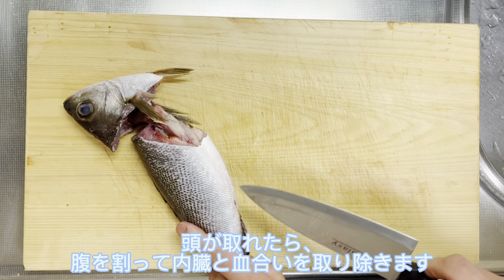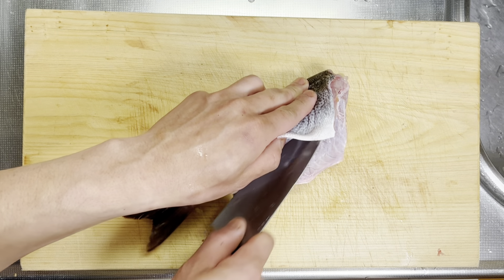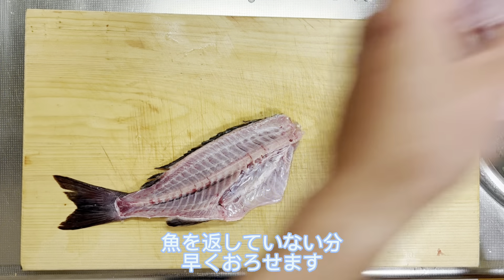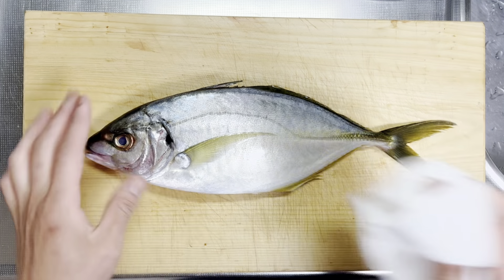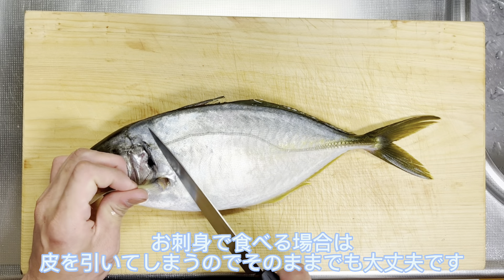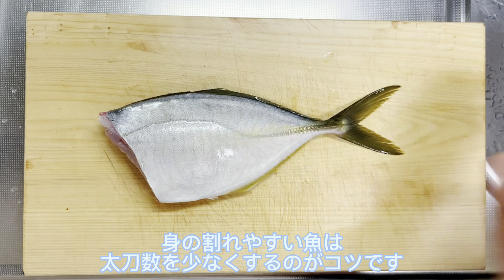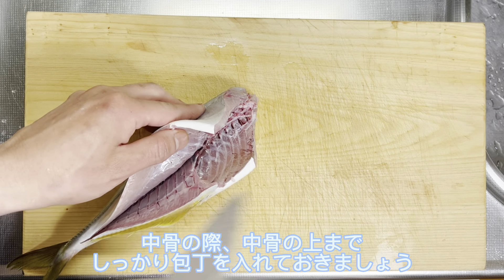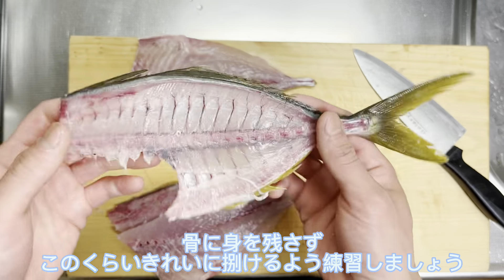【プロの捌き方】早い三枚おろしのやり方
今回は【魚捌きの基本】
『三枚おろし』の早い捌き方の
ご紹介です！！
基本の『本おろし』をマスターしたら
この早い捌き方もぜひ覚えましょう♪
《関連動画》
《関連ブログ記事》
《オススメの動画》
このチャンネルでは
ご家庭でも使えるプロの技を
どんどん紹介していくので、
応援よろしくお願いします！！！
関西の高級レストランで
料理長代理を務める『かじかじお』が、
初心者からプロまで使える
料理動画をアップしていきます。
料理の素晴らしさや面白さが
1人でも多くの人に届けばいいな。
動画がいいなと思ったら
高評価をよろしくお願いします。
SNS等もやってます！
［かじかじおのほんまかいな！ブログ］